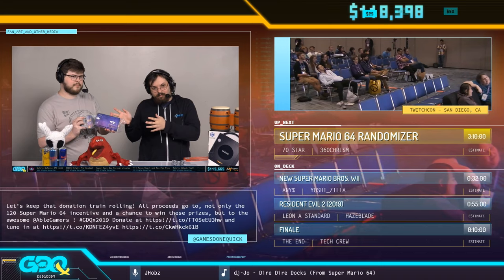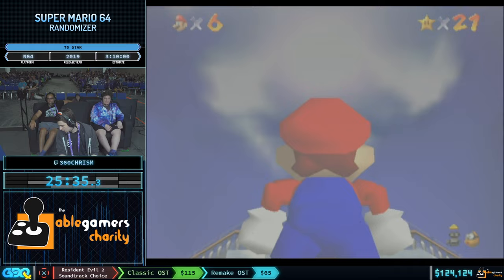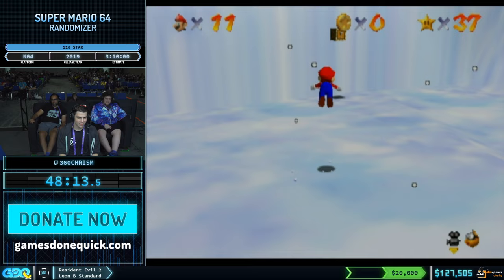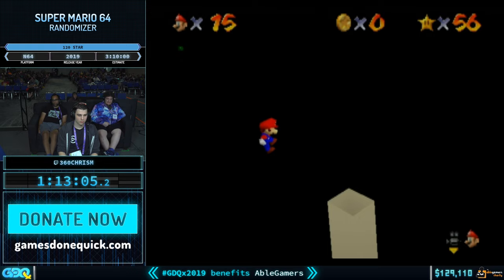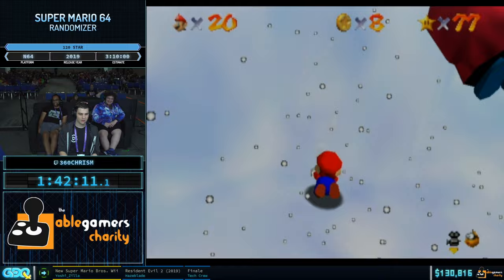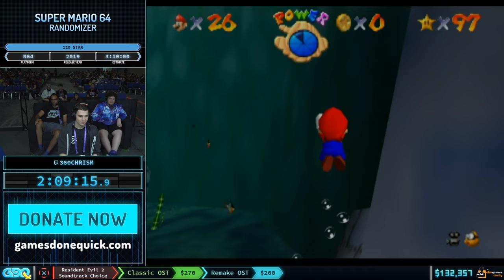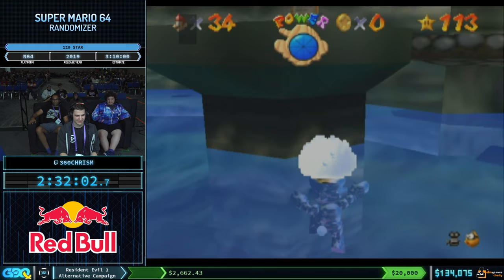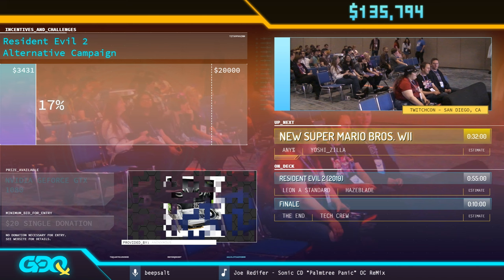Super Mario 64 Randomizer by 360Chrism in 2:46:10 - GDQx 2019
Runner introduction starts at 0:03
Run starts at 1:08
Couch commentary is provided by Darkman78 and Simpleflips
Jhobz is host

This speedrun was recorded live at Games Done Quick Express 2019, a weeklong charity speedrun marathon raising money for The AbleGamers Foundation. Games Done Quick Express 2019 is just one of the many charity marathons put on by Games Done Quick. For more information on GDQx2019, find us